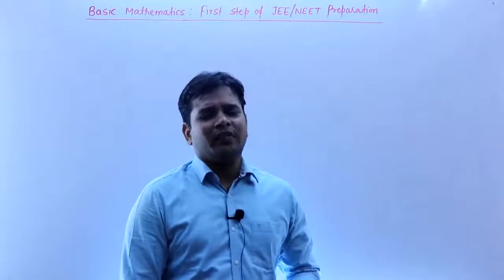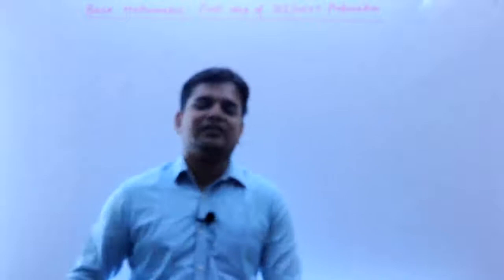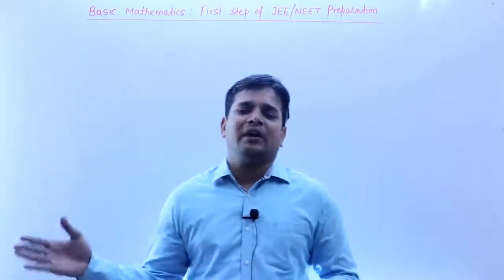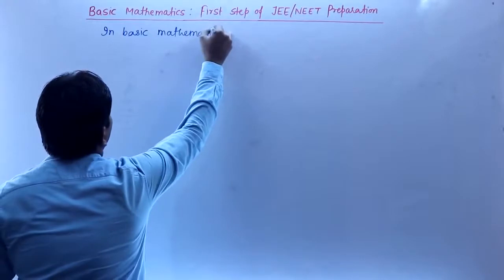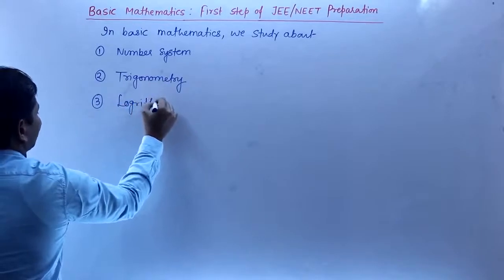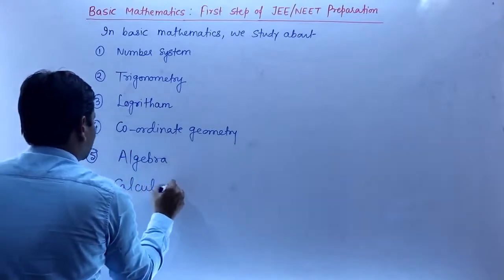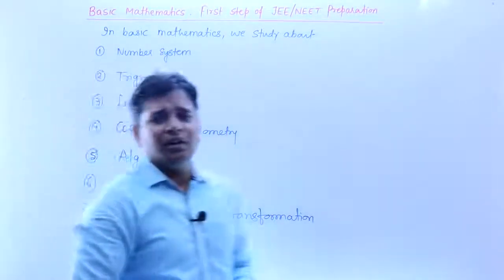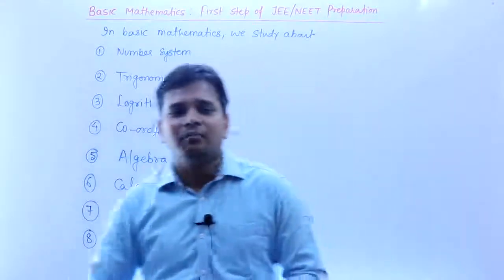1. Introduction to Basic Mathematics || JEE || NEET Basic Maths || IIT Foundation Mathematics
To Start JEE Main & Advanced/NEET Preparation, you must have basic knowledge of Mathematics as it is used everywhere in Physics & Physical chemistry, sometimes in Inorganic & organic chemistry too. Basic Mathematics Course is the first step in JEE/NEET Preparation. You must have the basic Mathematics concepts to tackle Physics & Physical Chemistry smoothly.

In this course, Rishi Sir is going to teach all topics of Basic Mathematics in around 50 classes of duration around 25 minutes.